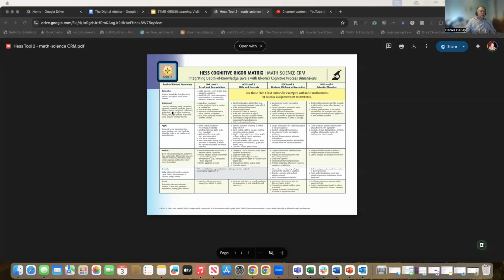STME 5030 - Week 5_6